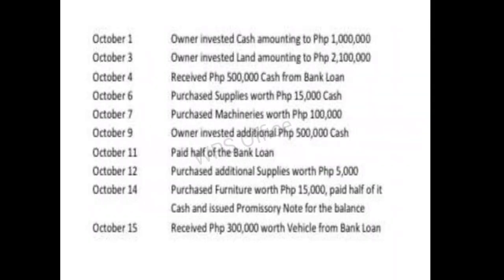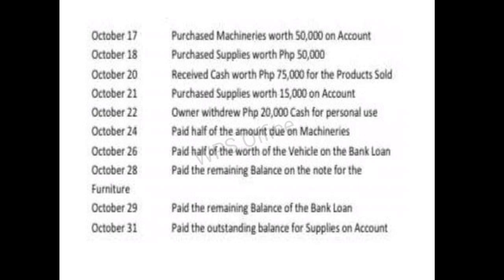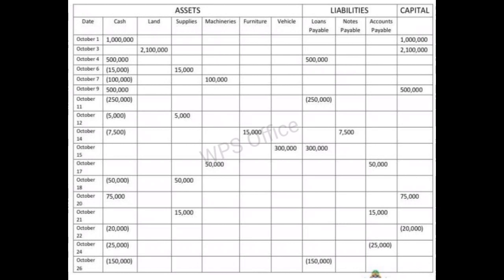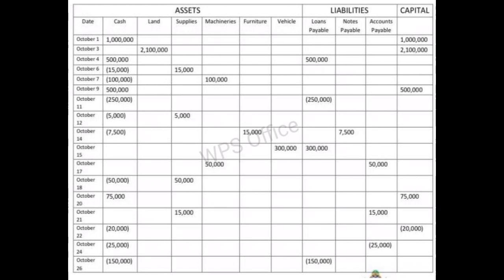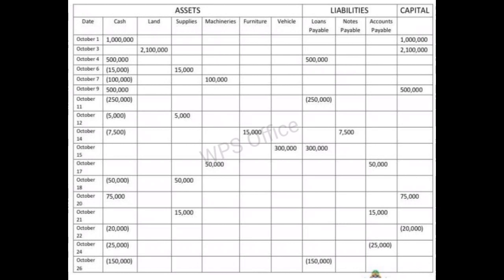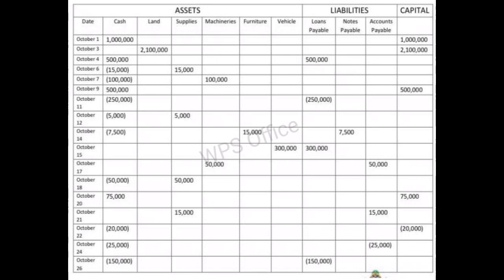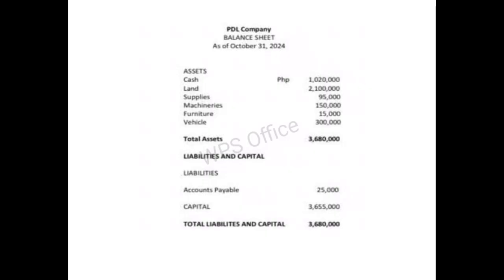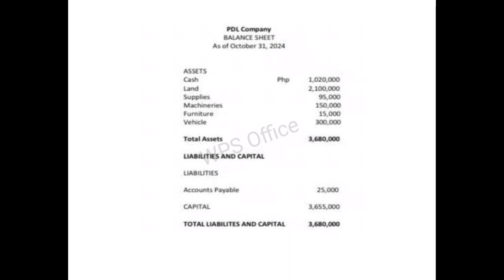FUNDAMENTALS OF ACCOUNTING TOURISM ENTERPRISE